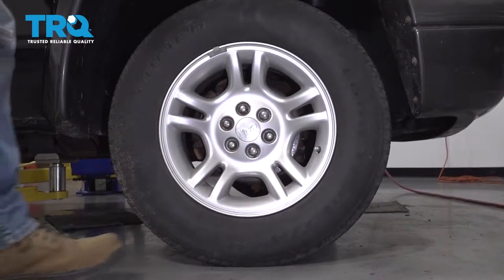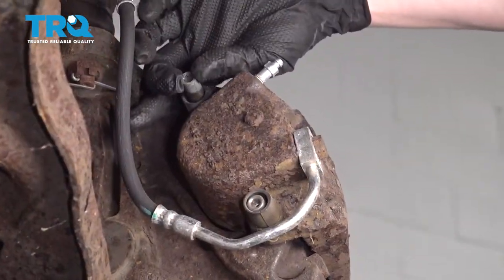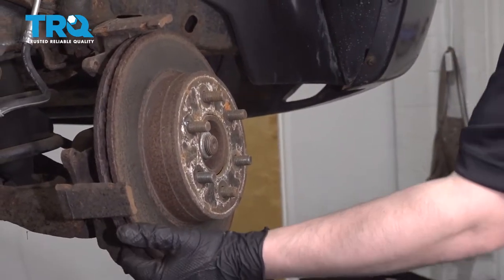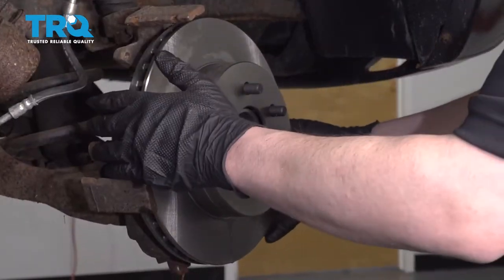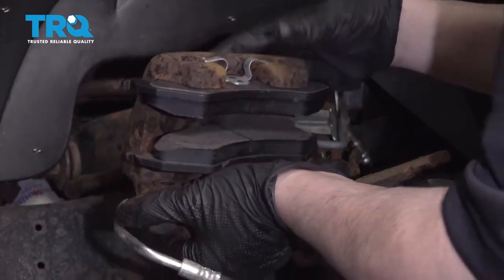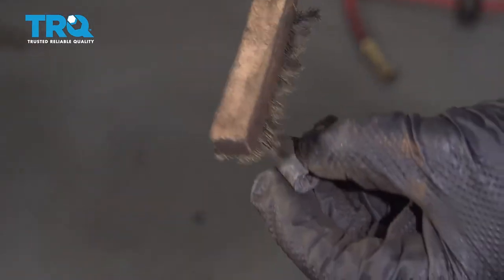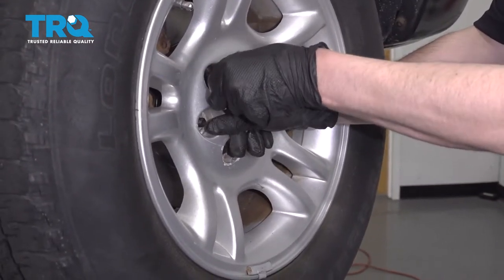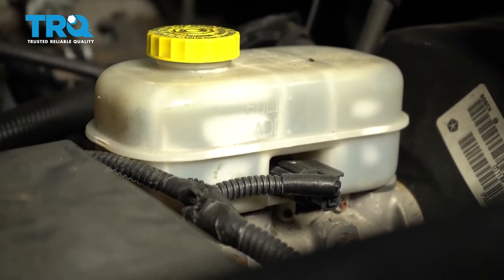How To Replace Front Brakes 1997-2004 Dodge Dakota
Brake pads wear out over time, much like tires, and need replacing, on average, every 50,000 miles, with variations depending on driving habits and environment. Brake rotors may also need to be replaced if they are warped or grooved. Often, it’s safer and more cost effective to replace pads and rotors at the same time. Squealing or grinding noises, or wheel vibration are all symptoms of worn brakes. This video shows you how to install new, quality TRQ brake pads and rotors on your 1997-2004 Dodge Dakota.

This repair was done on a 2002 Dodge Dakota Base 3.9L and the process should be similar on the following vehicles:
1997 Dodge Dakota
1998 Dodge Dakota
1999 Dodge Dakota
2000 Dodge Dakota
2001 Dodge Dakota
2002 Dodge Dakota
2003 Dodge Dakota
2004 Dodge Dakota

• Brake Caliper Compressor Tool. Single Piston. Lever Style.
• Brake Parts Cleaner
• Copper Anti-Seize